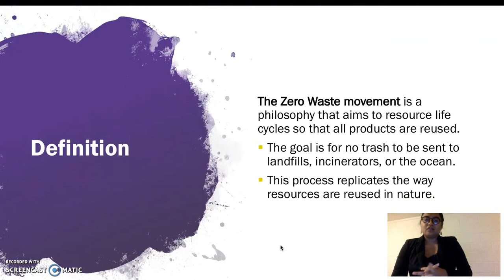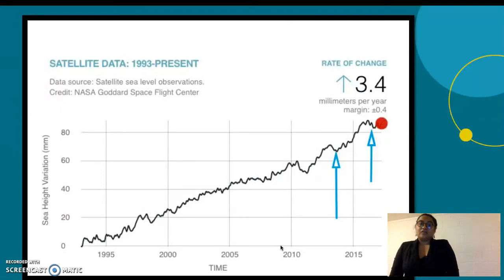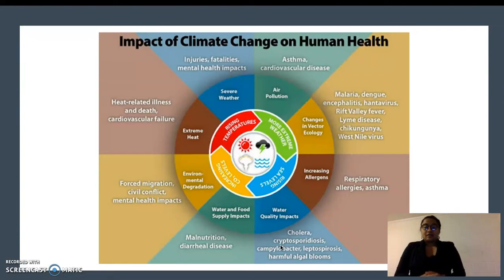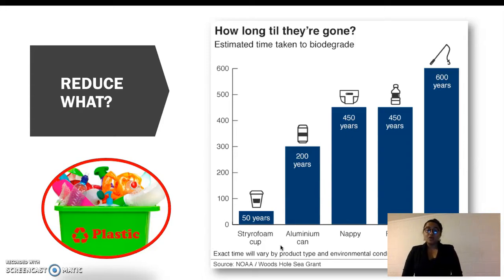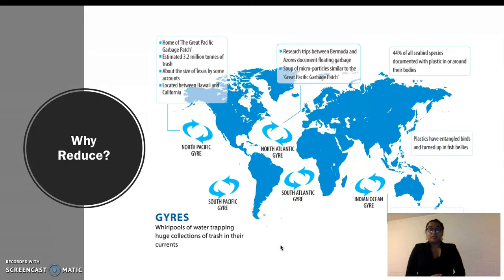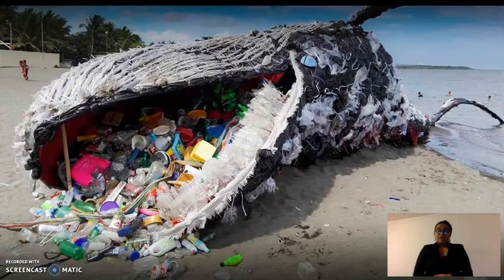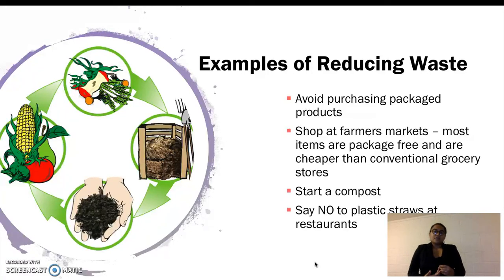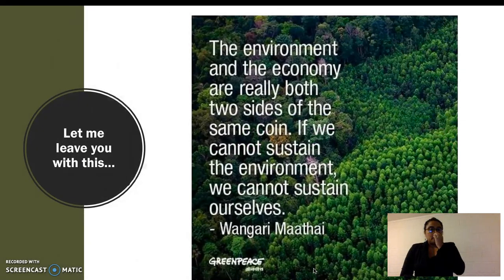WK9 Video Presentation Makahanaloa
This presentation is for my online ICS 101 class. The presentation is about the Zero Waste Movement.